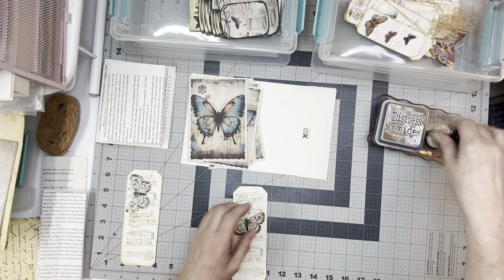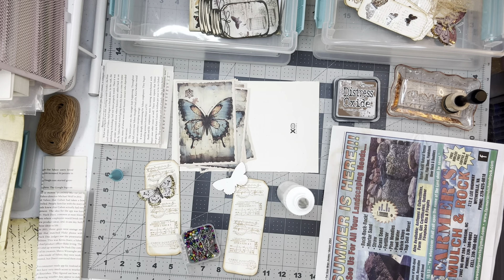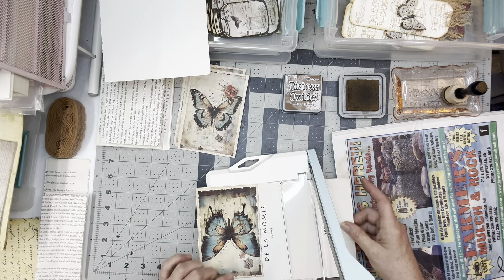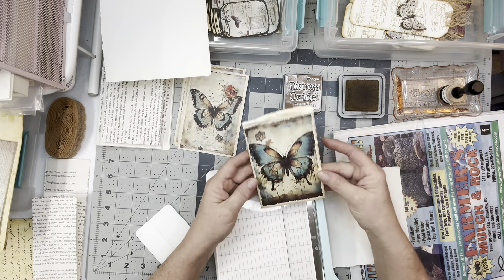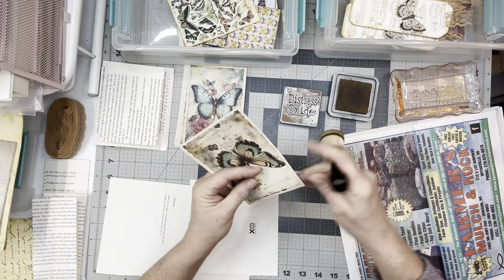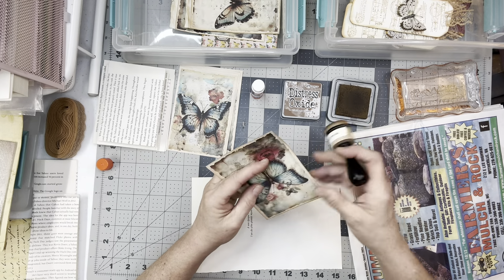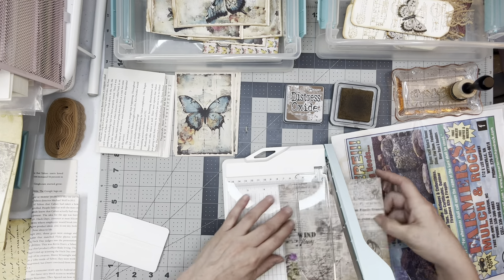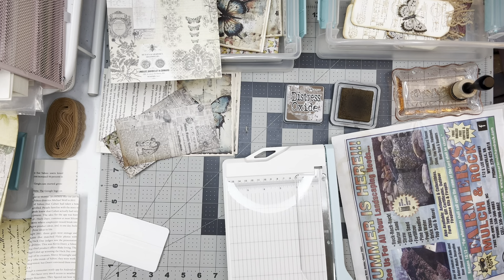Butterfly ephemera yay ￼